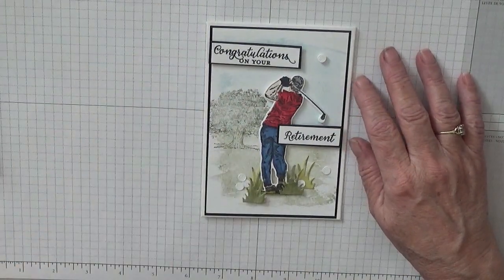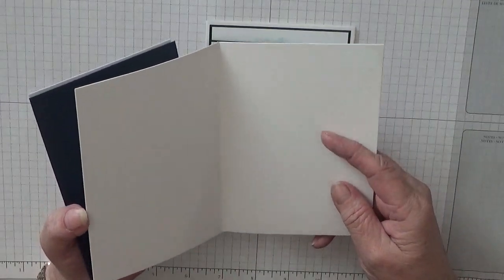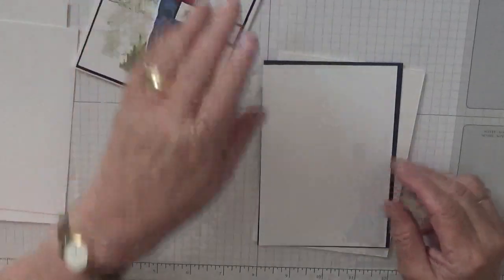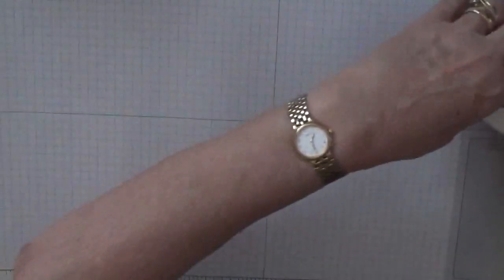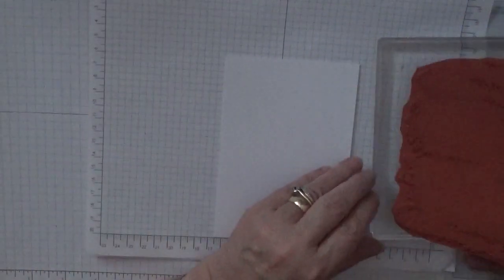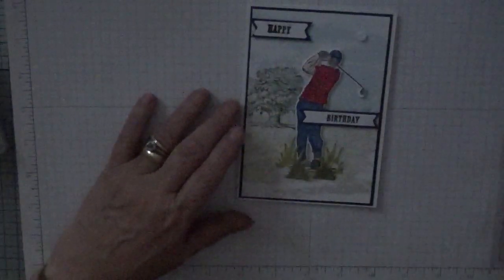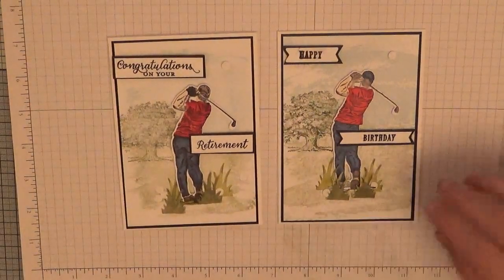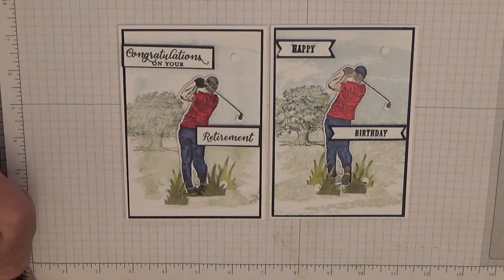268. Stampin Up Clubhouse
This card was put together using the stamp set Clubhouse from Stampin Up.